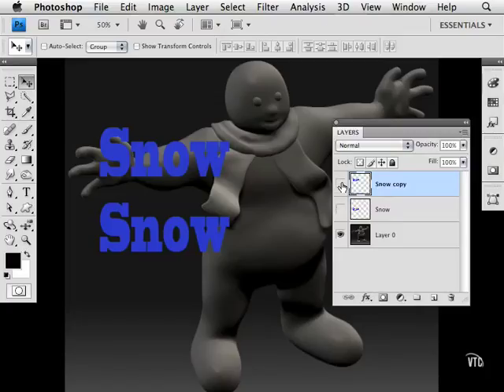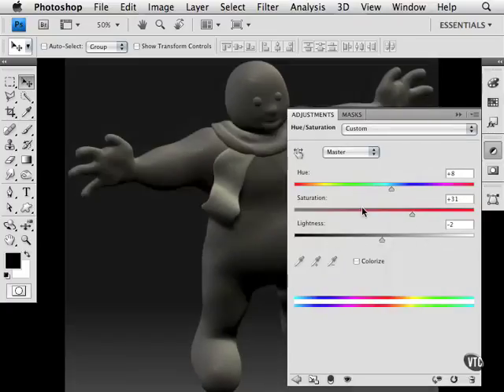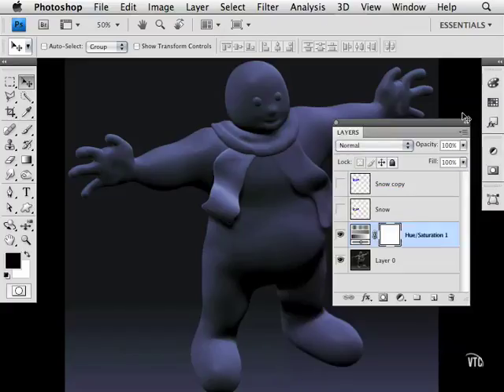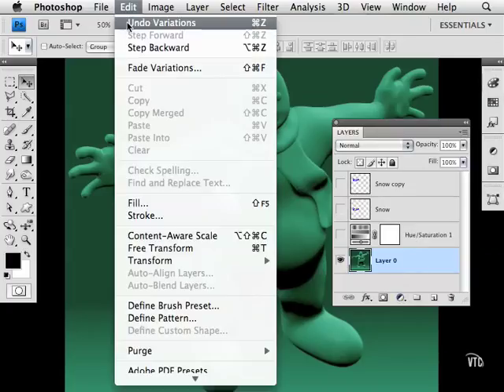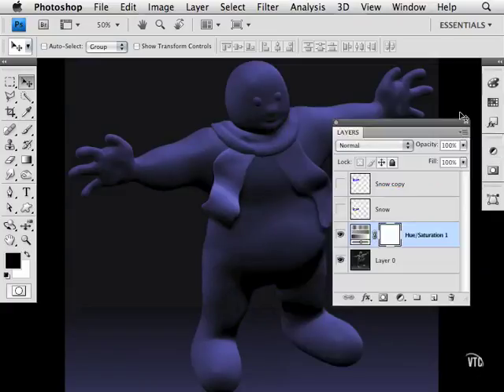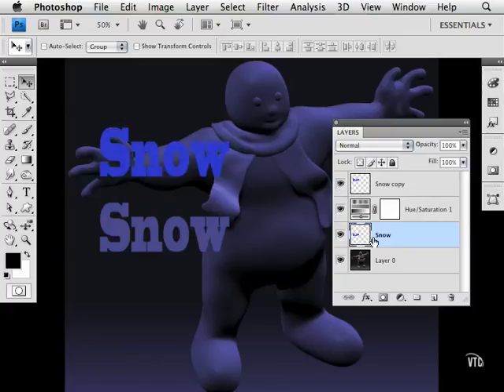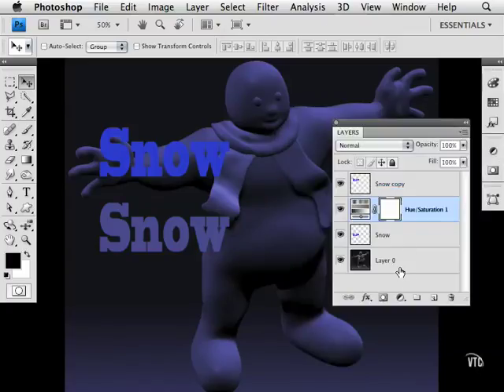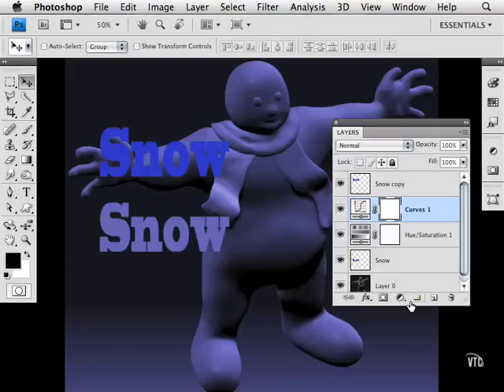05 07 Adjustment Layers